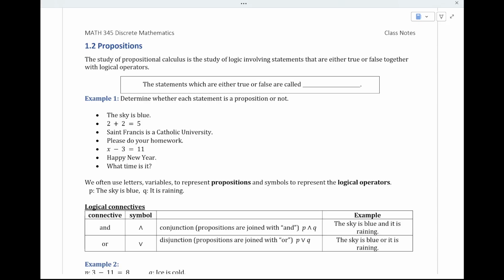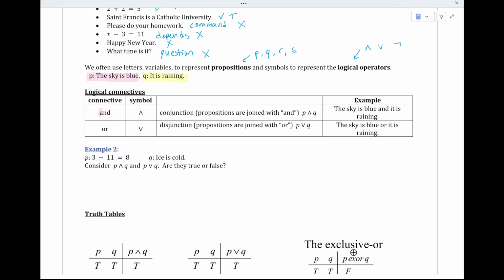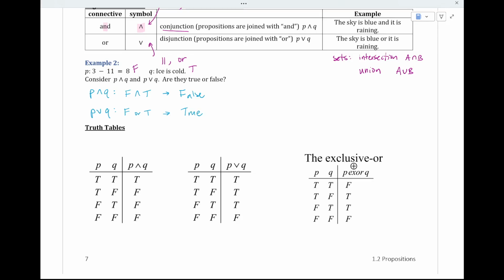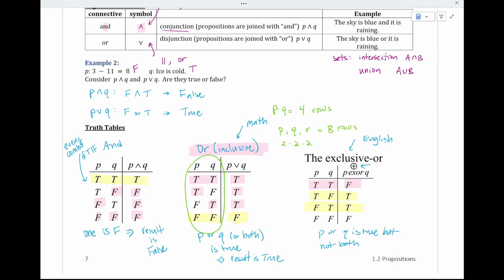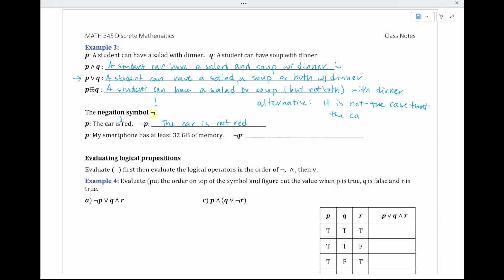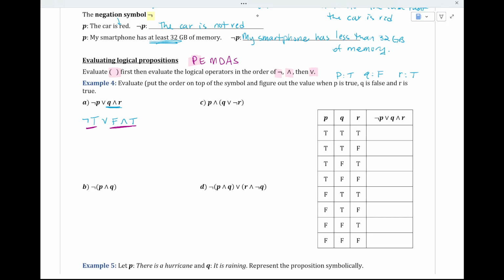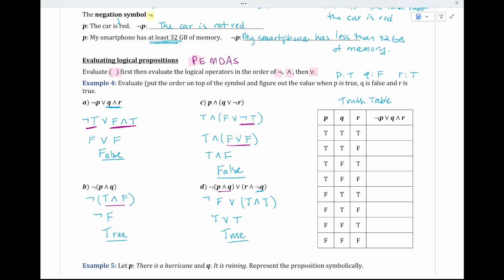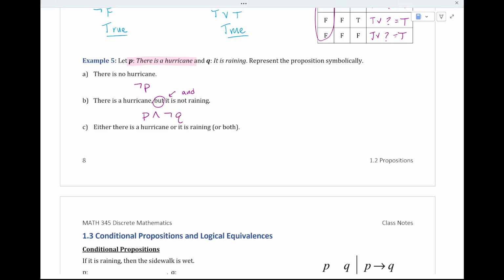MATH345 1.2 Propositions Lecture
MATH345 1.2 Propositions
2:27 Logical Connectives
4:47 Example 2
5:47 Truth Tables
9:00 Example 3
10:40 Negation Symbol
12:59 Evaluating Logical Propositions and Example 4
19:15 Example 5